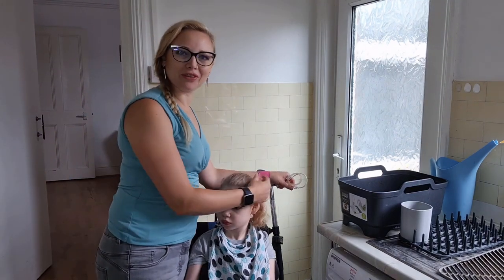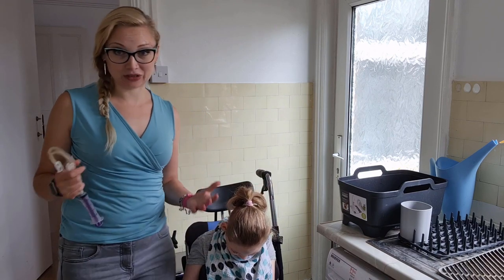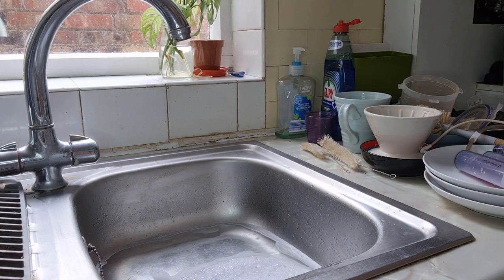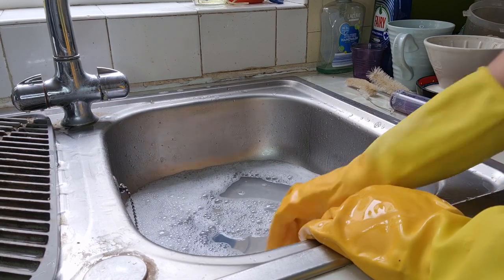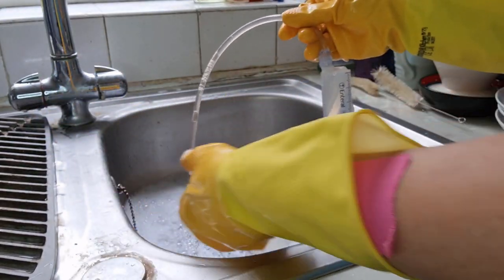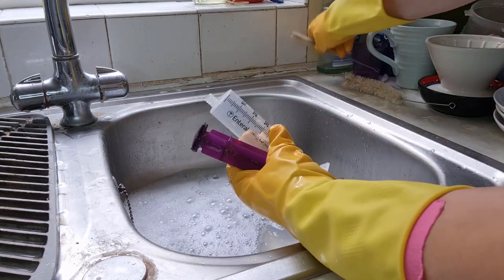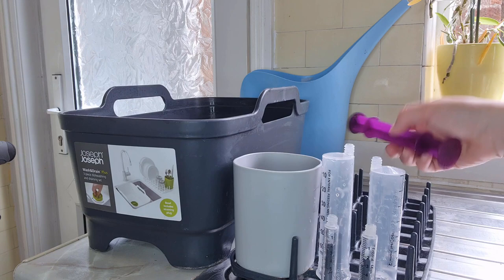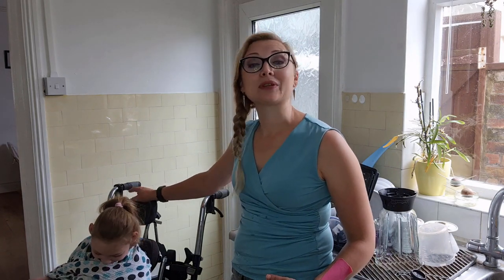5 tips for cleaning feeding tube extensions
5 tips for cleaning feeding tube extensions, plus some bonus syringe cleaning and drying tips.

I'm a special needs mum vlogger in the UK with two daughters, one of whom is severely disabled. Elin is a girl with quadriplegic cerebral palsy, she has a feeding tube, is a wheelchair user and as she can't use the toilet independently she is in a nappy / diaper.

Apart from cerebral palsy, Elin has complex medical needs and seizure disorder. She has tonic clonic, or grand mal seizures, partial focal seizures and absence seizures. She is on multiple medications every day, for her spastic muscles, for her reflux disorder and for her epilepsy. Elin is on a blended diet, which we give her through her feeding tube, and I share tips, how to and recipes.

On this channel I share our day to day life, our morning, feeding, medication and bedtime routines, feeding techniques, how Elin communicates, etc. I also showcase the relationship between Elin and her sister Alice, and how they play and interact with each other.